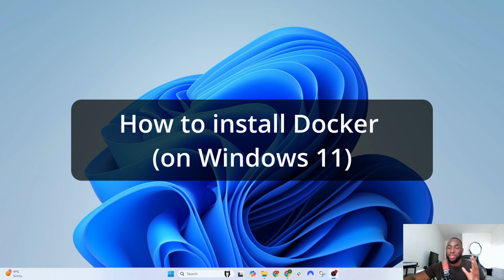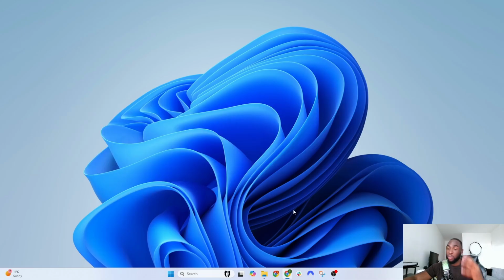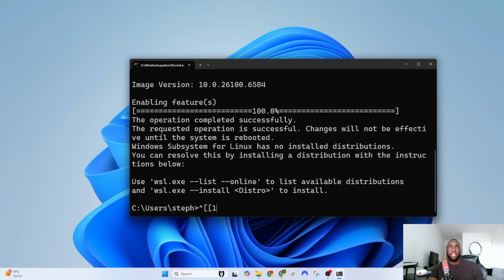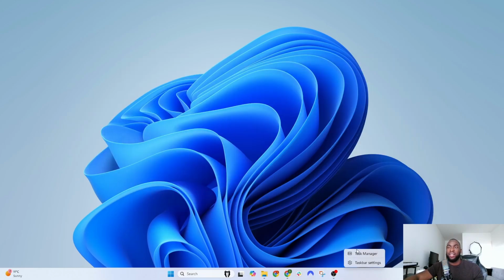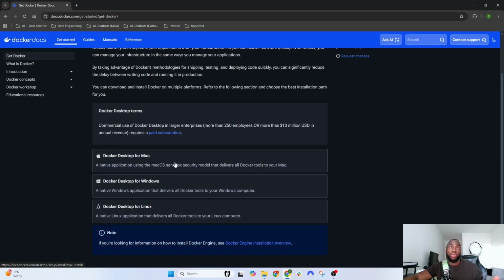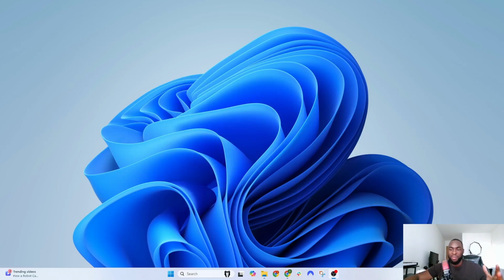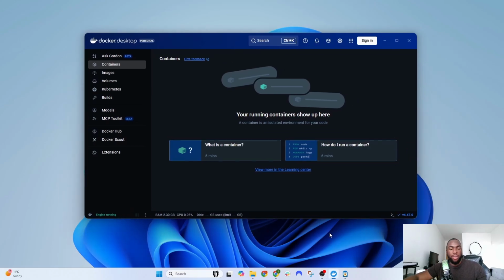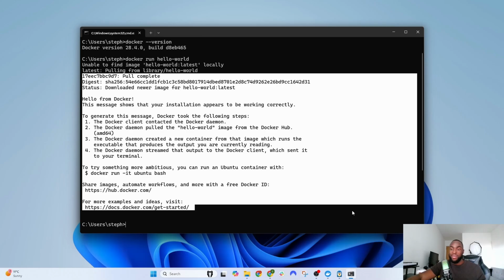How to install Docker on Windows 11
A quick guide on how to install Docker on a Windows 11 machine.

Become a data analyst using

This does **not** cost you anything, but helps in creating more content!)

Here are some of the free resources I’ve created that you may find useful for your own data projects: